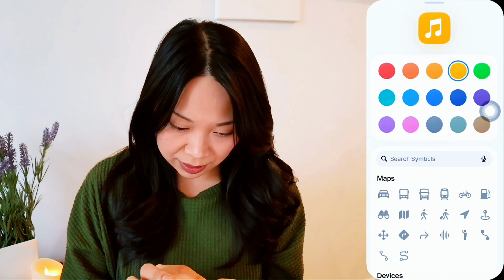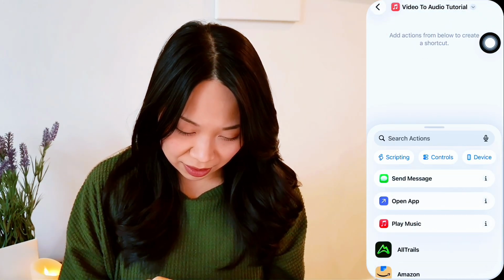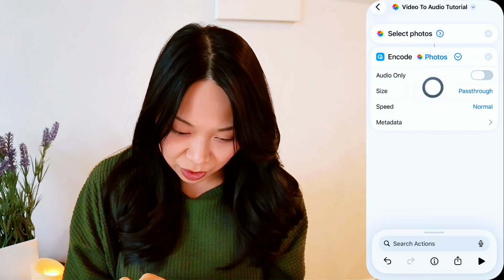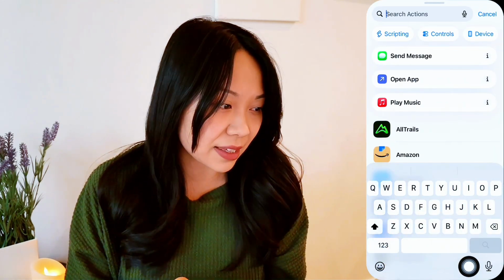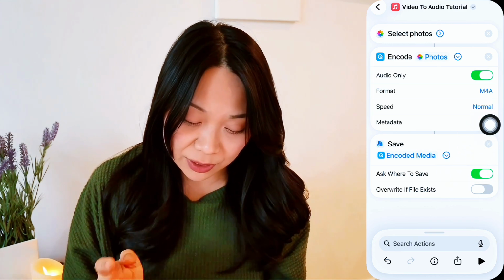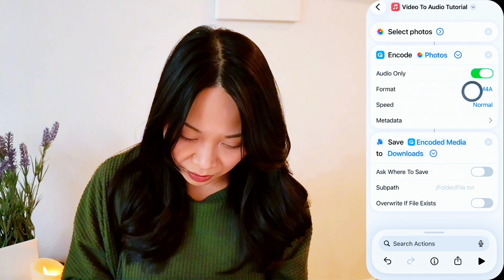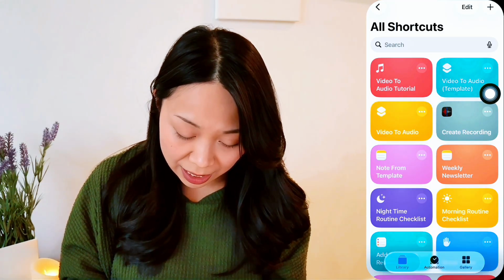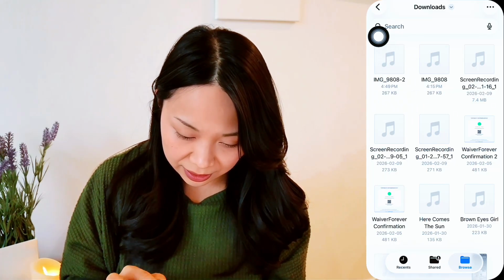Best Way to Convert VIDEO to AUDIO on iPhone for FREE with shortcuts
Want to convert a video to audio on your iPhone in seconds? In this tutorial, I’ll show you the easiest free way to extract audio from any video using the iPhone Shortcuts app (no extra apps, no subscriptions, and it works instantly!)

⏰Timestamps:
00:00 Convert Video to Audio
00:18 Free shortcut template in description
00:31 Use apple notes to transcribe audio
00:41 Shortcut Tutorial
04:17 Testing it out aka an example

SC: 1018